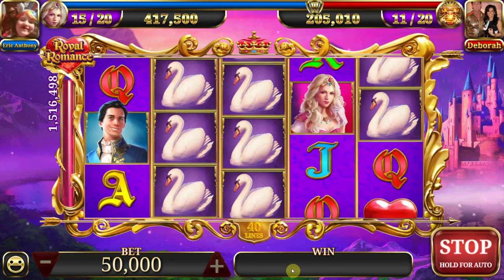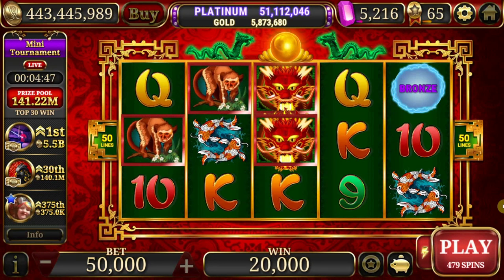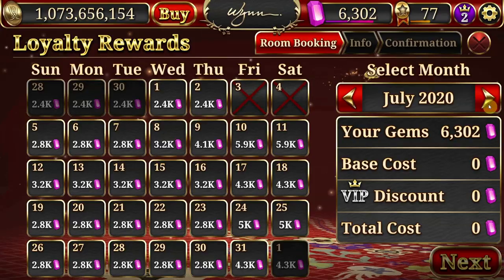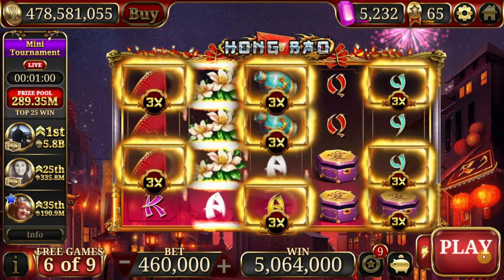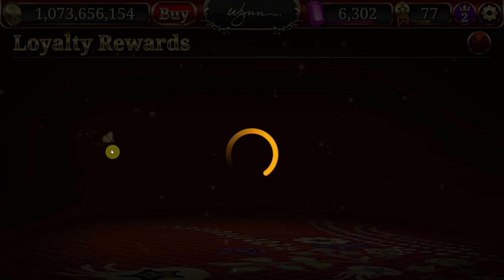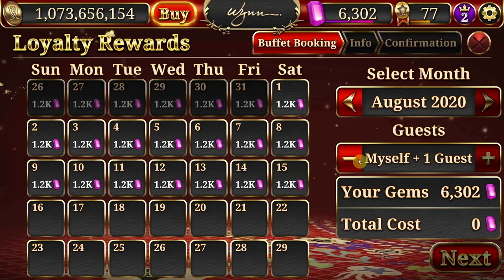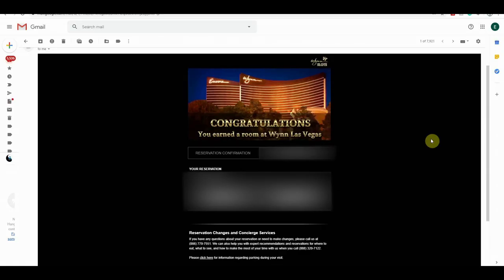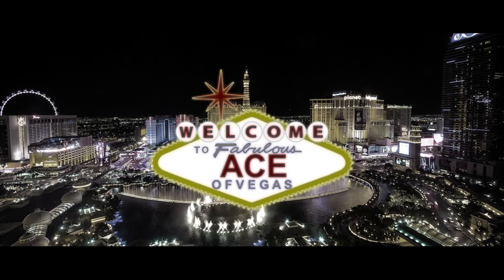How To Redeem Wynn Slots Rewards 2020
How To Win Rewards on Wynn Slots

The Wynn Slots App has gone through some changes lately. There are new Wynn Slots VIP Points Rules. And they affect how to get Wynn Slots Free Rooms and how to get Wynn Slots Free Buffets. This includes the Wynn King Resort Rooms and the Wynn Resort Double Queen Rooms. Time to get the most out of the Wynn Slots Free Comps and get some free stuff at the Wynn Hotel and Casino Las Vegas